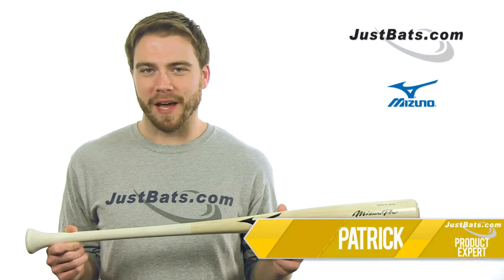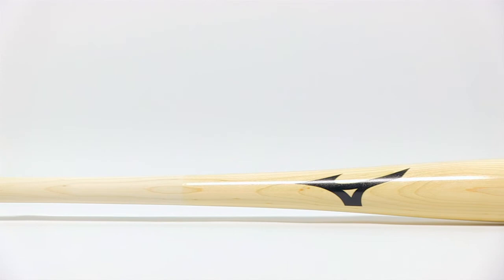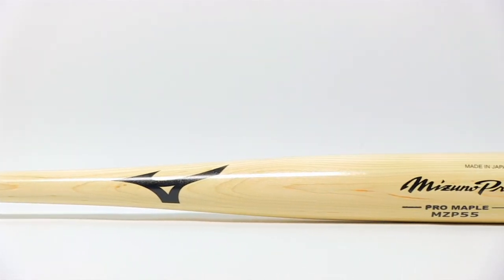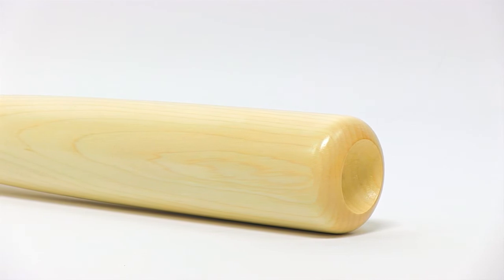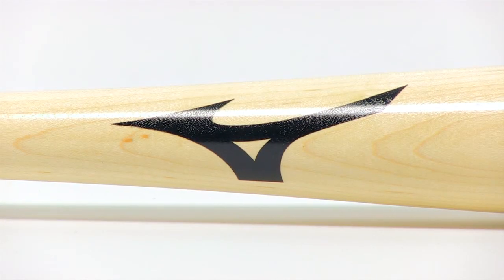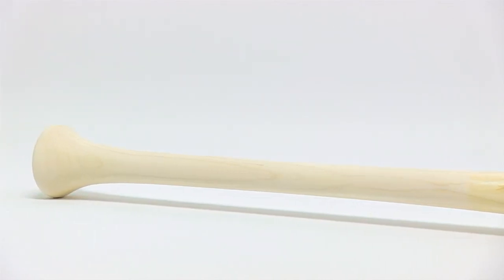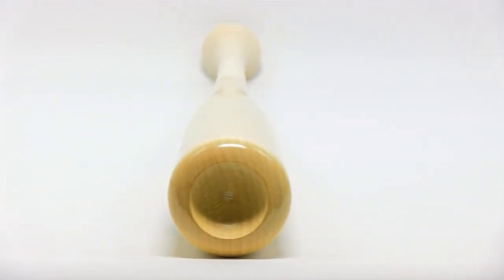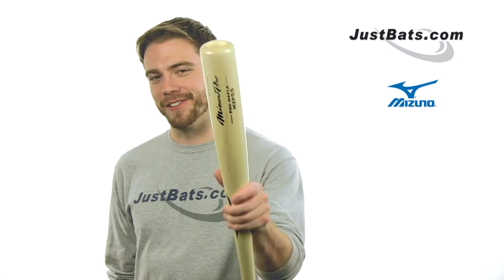Mizuno Pro Maple Wood Bat: MZP55 Adult